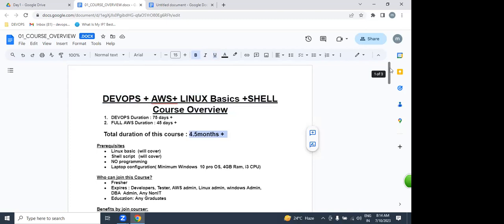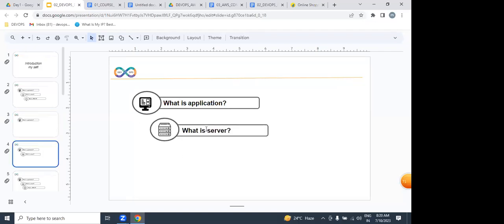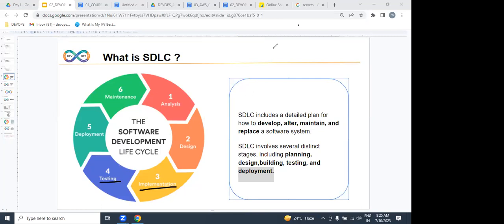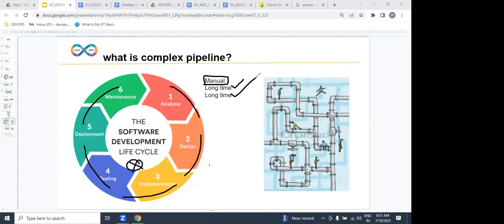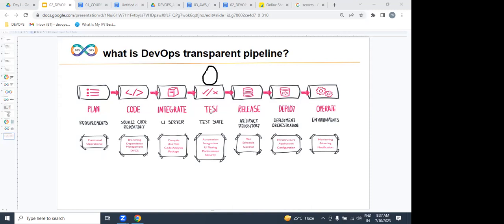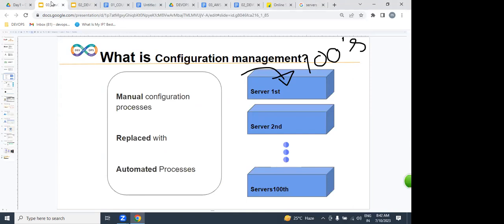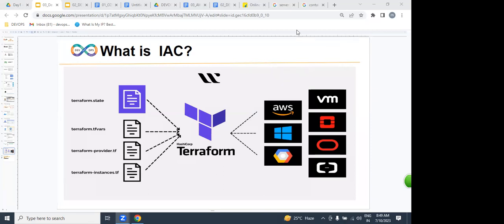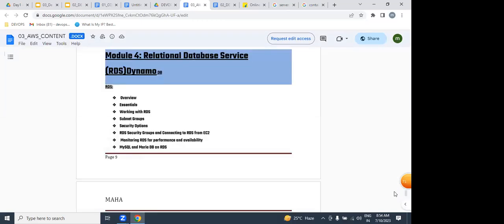DEVOPS with AWS tutorials || Demo - 1 || by Mr. Maha On 10-07-2023 @8AM IST